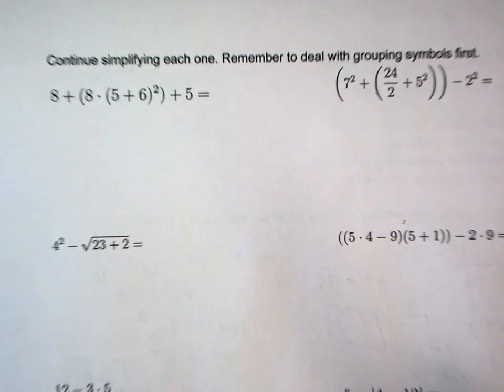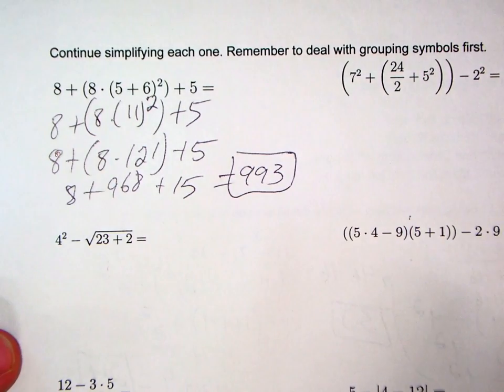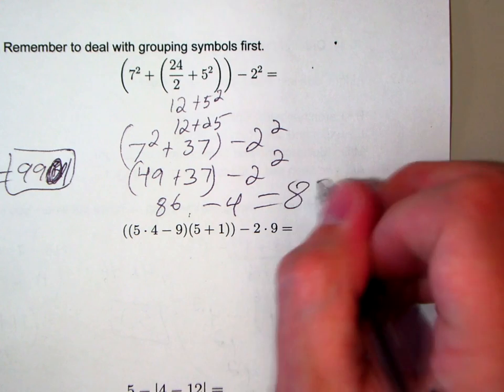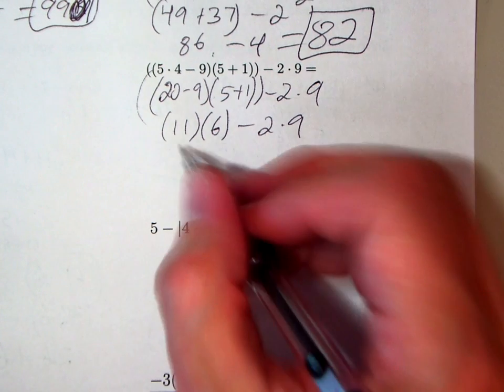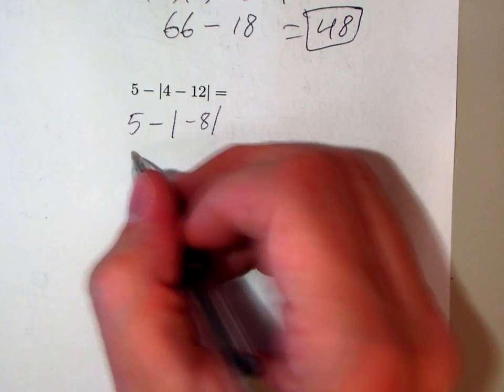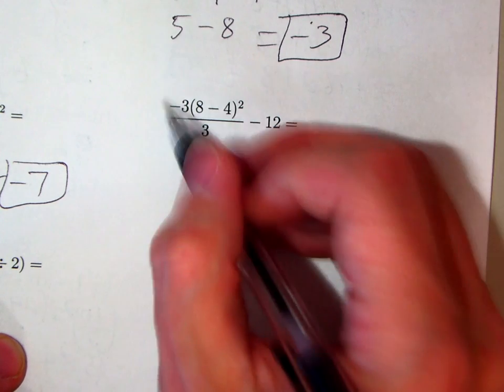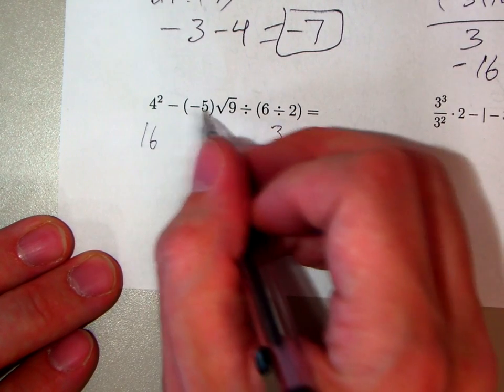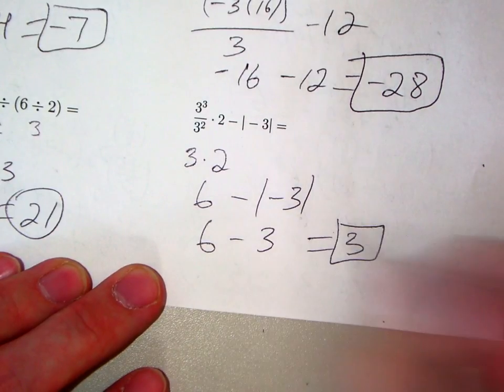10:11 Order of Operations Part 2